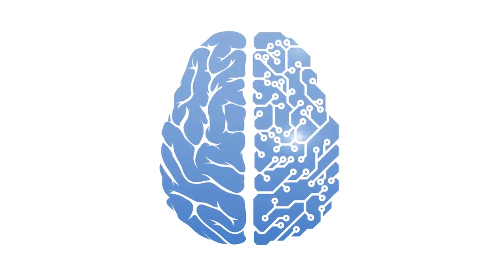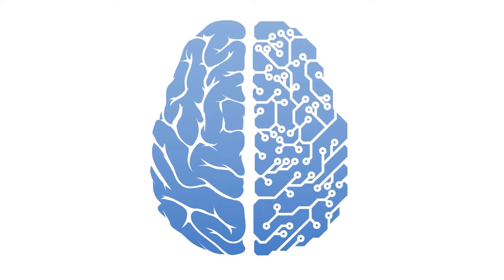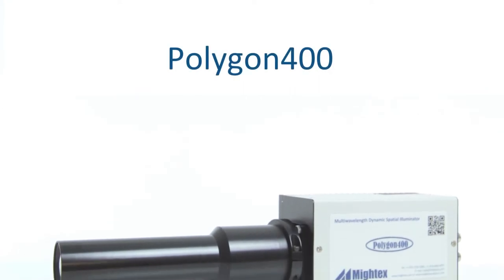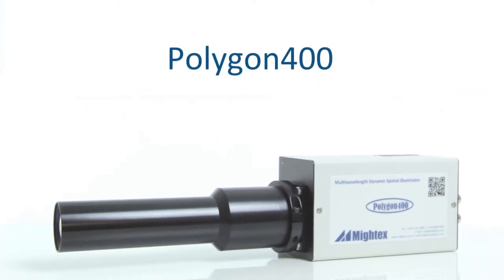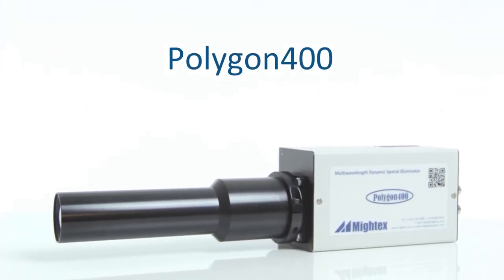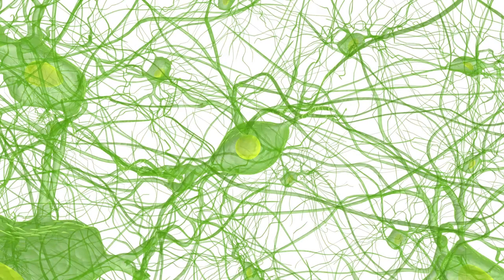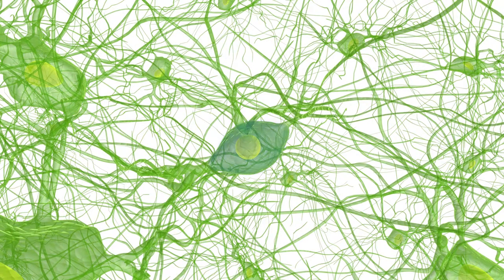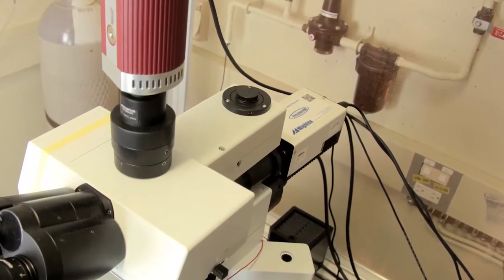Customer Focus with Dr Blake Richards of the University of Toronto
We sit down with Dr Blake Richards from the University of Toronto to discuss about the neurophysiology of learning and memory, the emergence of optogenetics as a research method and how his lab uses the patterned illumination of the Polygon400 for neural circuit mapping.